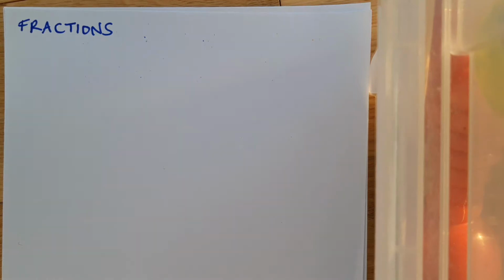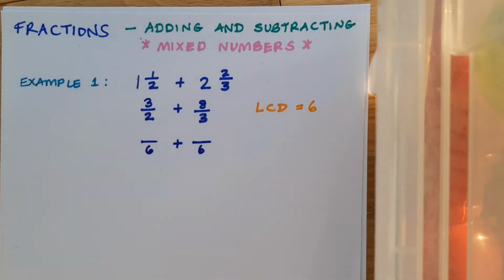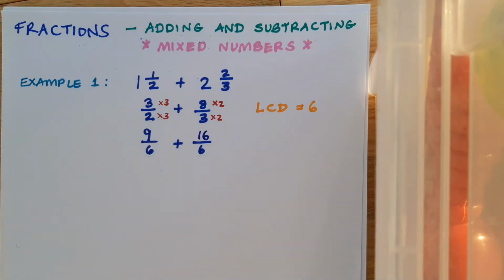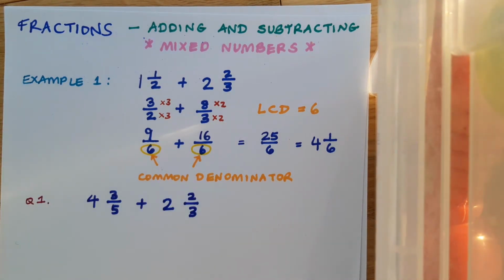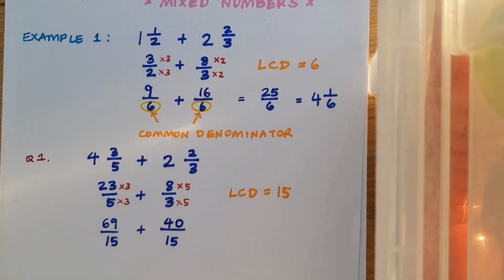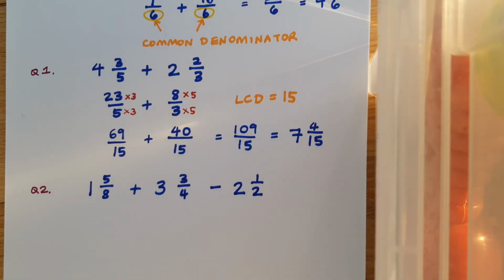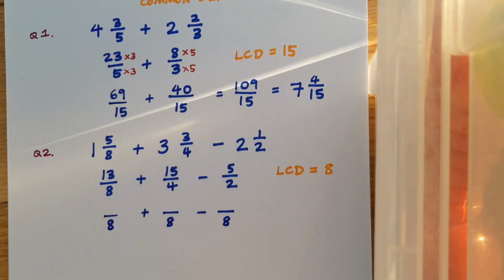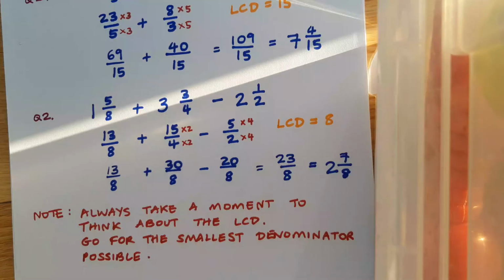Fractions - Adding and Subtracting Mixed Numbers